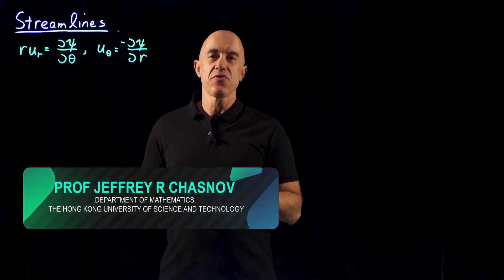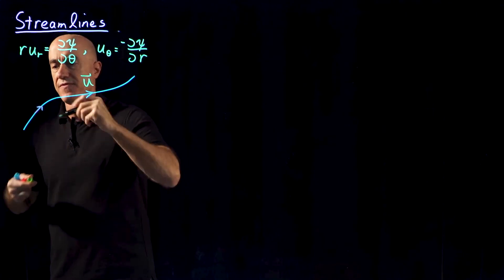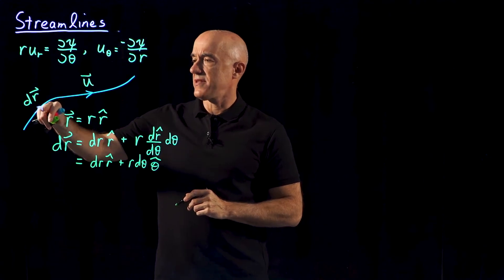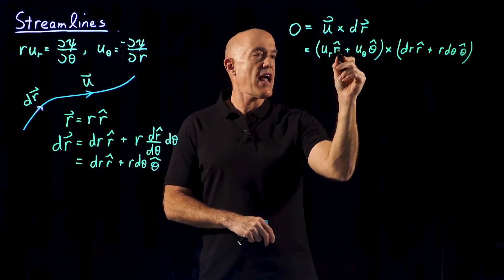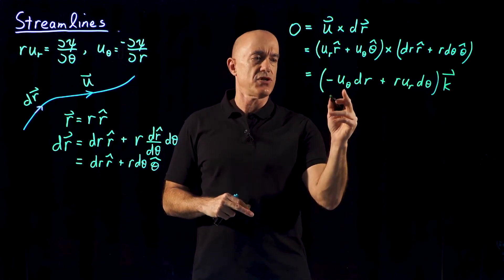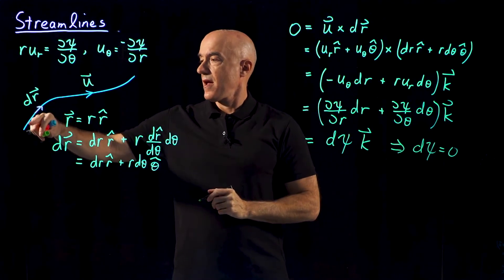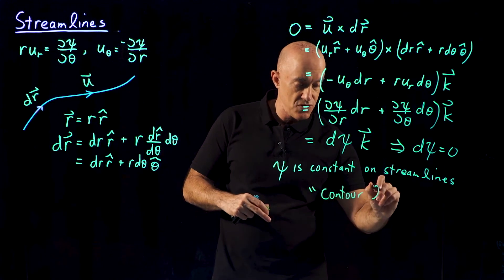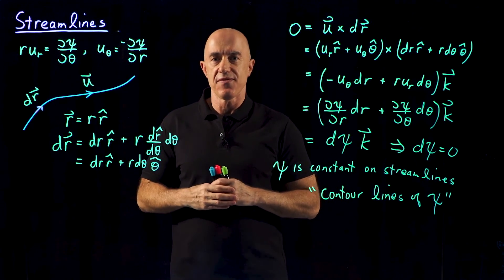Streamlines | Lecture 6 | Flow Around a Cylinder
Definition of steamlines as curves of constant stream function.